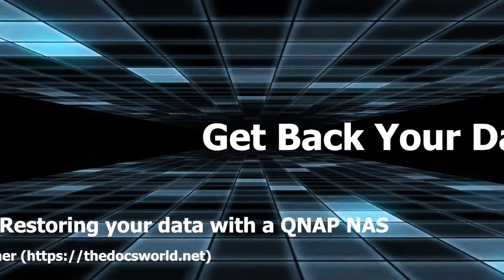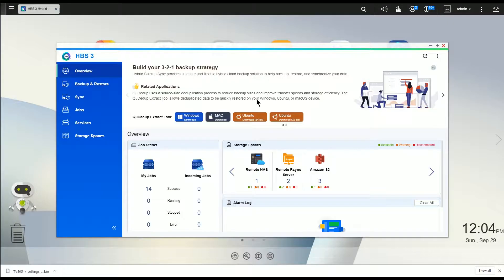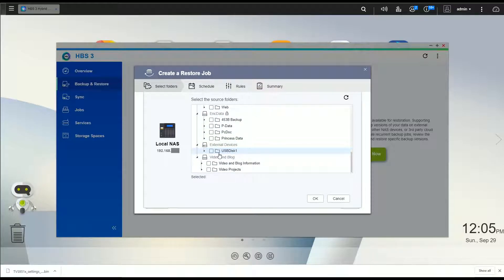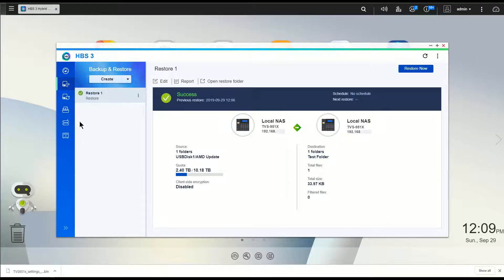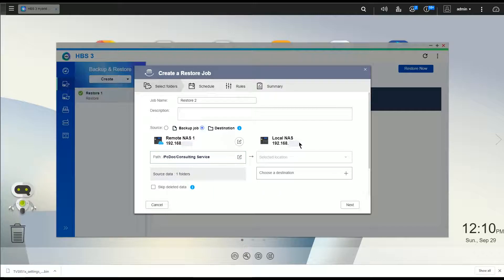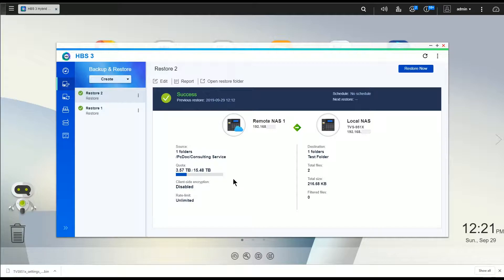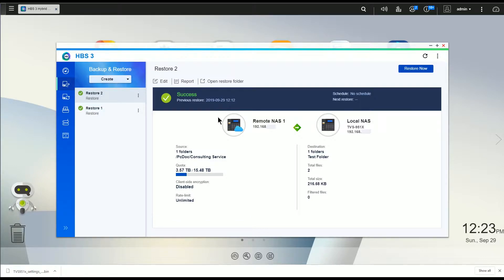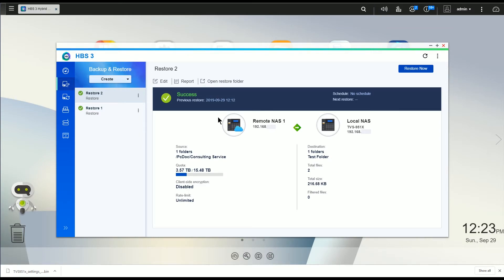Restoring Data on your QNAP NAS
A short walkthrough on how to restore data to your NAS.  Covers restoring from USB and from a second NAS

WD RED Drives - 6T
WD RED Drives - 8T n.to/2SC0VY1